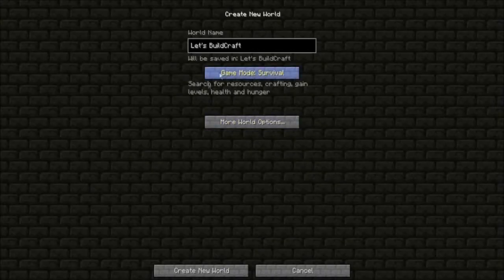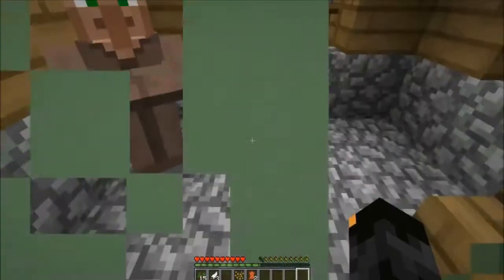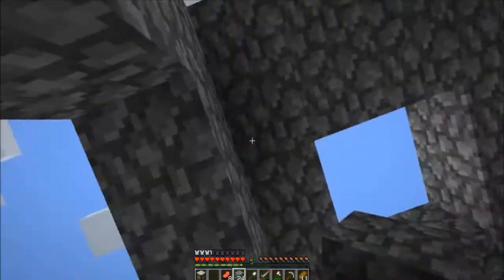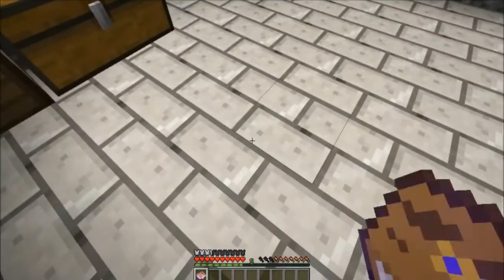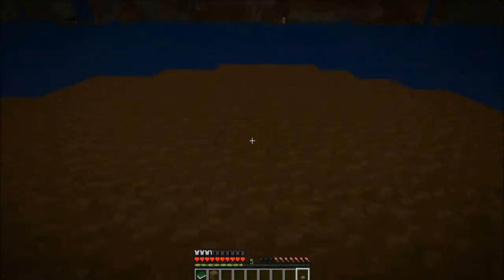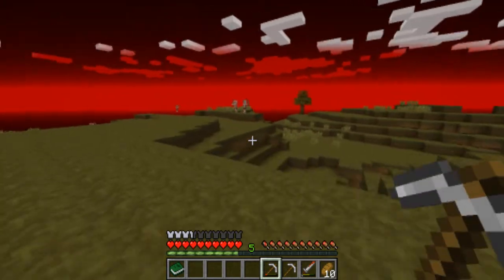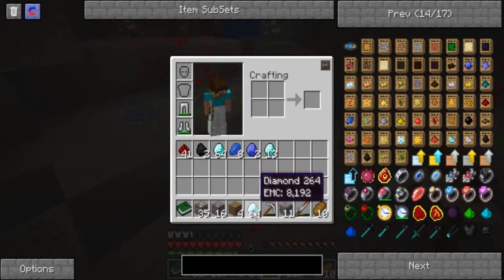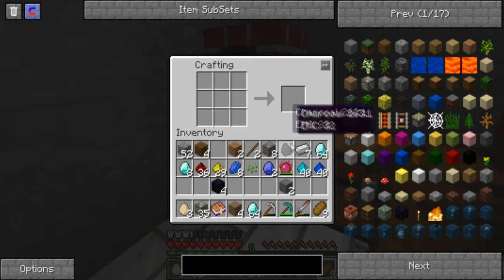Minecraft Let's Play 001 - Dense Ore Mayhem!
Welcome to my new Minecraft let's play. This introduces a various array of mods such as :-

Optifine (Optionally, get whatever version works best for you)
ChickenBones' CodeChickenCore 0.5.3
ChickenBones' NEI (Requires CodeChickenCore) - 1.2.2.4
Sparrow API - v1.1.0
Mystcraft Forge Version - v0.8.6b
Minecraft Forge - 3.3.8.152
Additional Buildcraft Objects - v100
IC2 Addon Advanced Machines
Buildcraft 3.1.5
Additional Pipes v3.1.0
Ender Storage 1.1.3
Equivalent Exchange 2 v.1.4.6.5
Forestry 1.4.8.0
Industrial Craft 1.97
Inventory Tweaks 1.41b
The Laser Mod 1.5
Logistics Pipes BC3-0.2.5B
Iron Chests 3.4.2.28
NEI plugin for Red Power
NEI plugin for Railcraft
NEI Plugin for Forestry
PortalGun 1.2.5 v1
Railcraft 5.3.2
Red Power 2 PRE5b2
Sneaky Pipes 0.1.1
Steve's Carts 1.4.4
Wireless Redstone -- Chicken Bones Edition 1.2.1
Compact Solars
IC2 Nuclear Control - v1.1.8